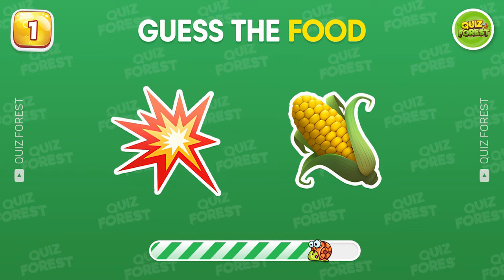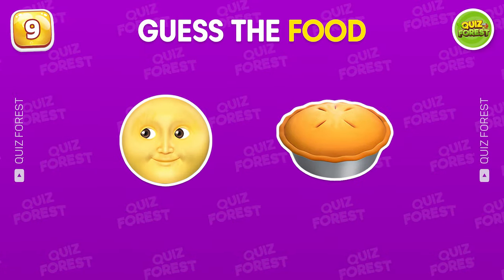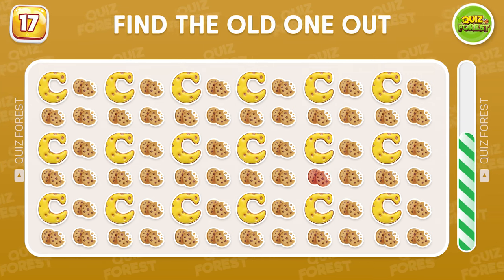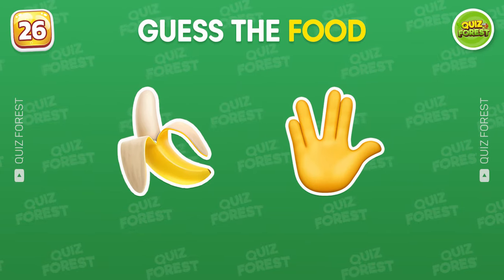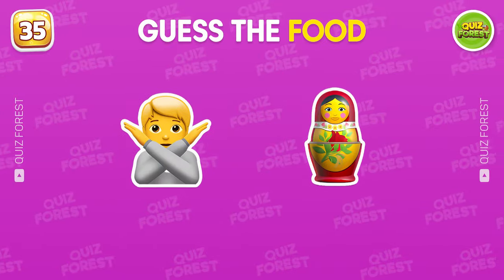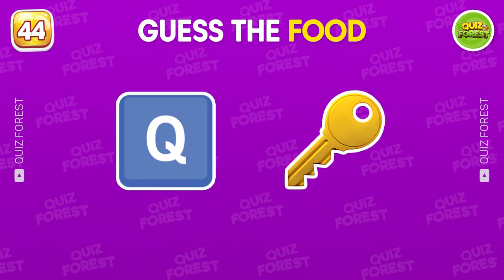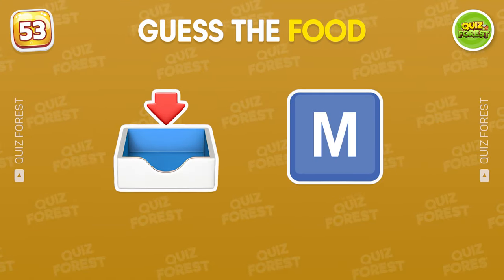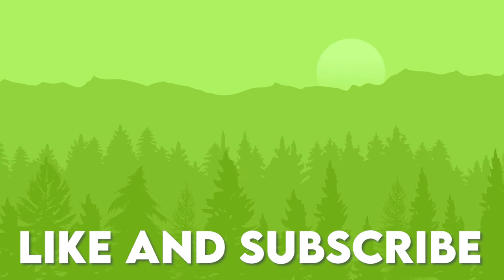Guess The Food By Emoji 🍔🍕 | Food Emoji Quiz | Quiz Forest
This is guess the food by emoji! Test your knowledge with this food and fast-food challenge! Can you Guess The Food By Emoji? Put your skills to the test with this guess the food by emoji quiz. See how quickly you can guess the food by emoji! Get ready for the ultimate food emoji quiz – can you guess them all?